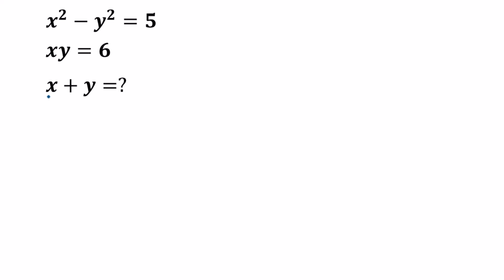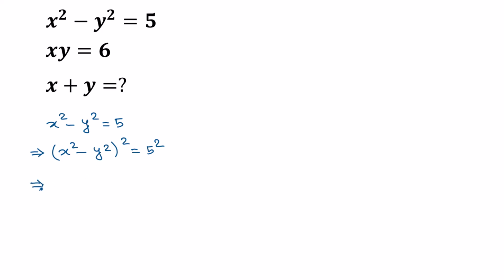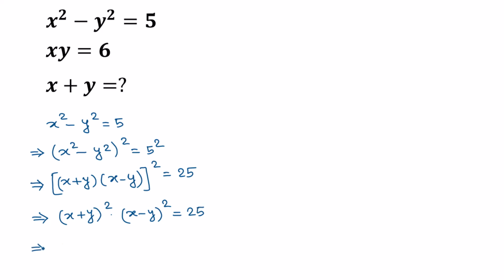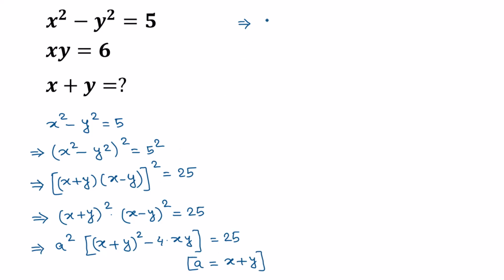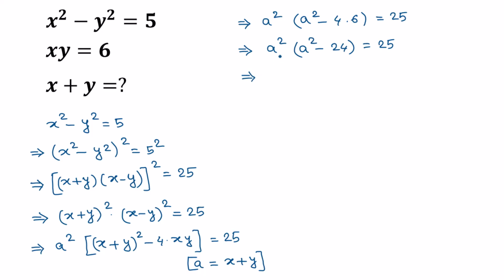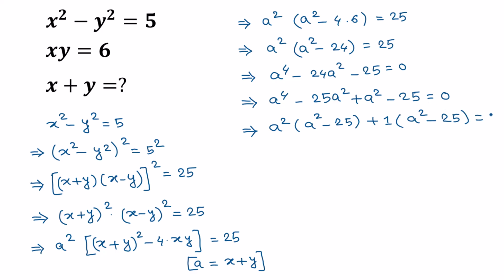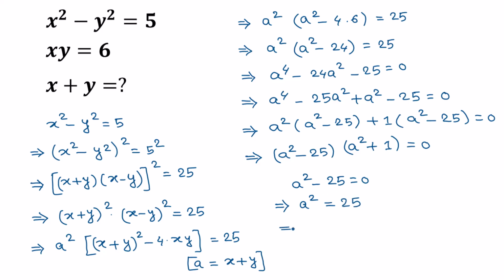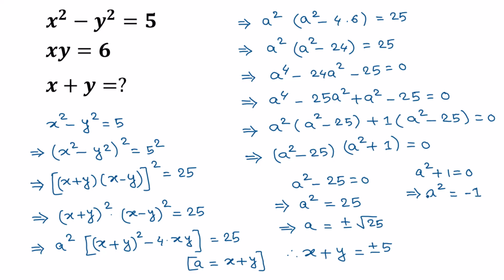Only 1% Can Solve This Algebra Puzzle!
Can you solve this elegant algebra problem?
Given:

xy = 6
Find the value of x + y.

At first glance, it may seem necessary to find x and y individually. But there's a much shorter and more beautiful approach using algebraic identities.

Watch till the end to discover the trick!

📚 Topics Covered

Algebra

Mathematical Identities

Equation Solving

Olympiad Style Math